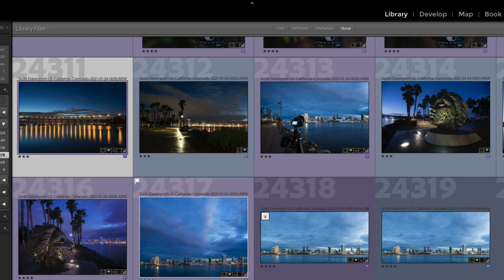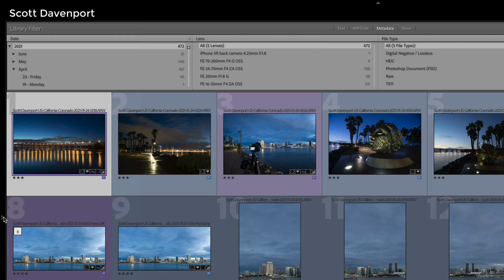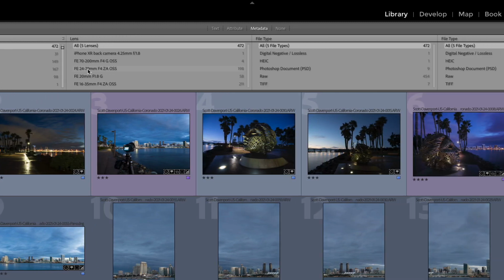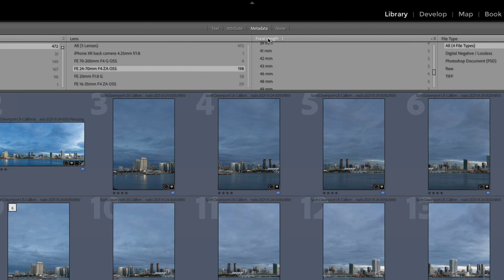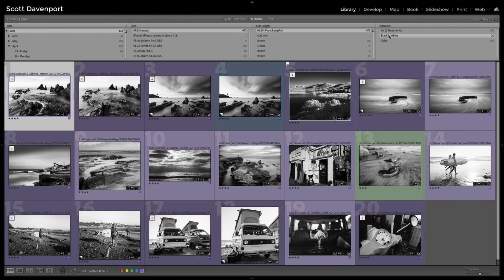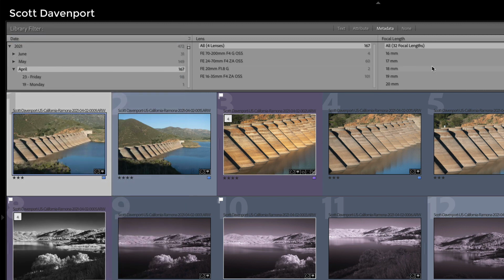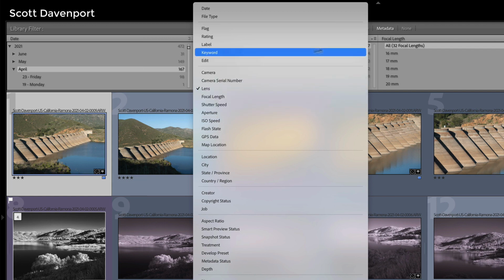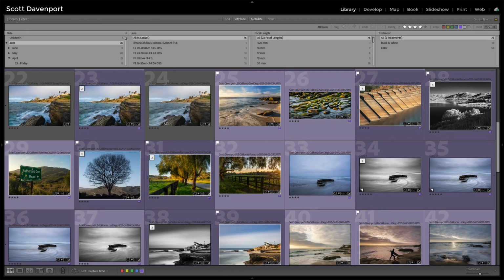Explore Your Photo Trends In The Library Filter In Lightroom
Take control of your Lightroom catalog.
Video Course & eBook for ~$15

The metadata our digital cameras capture is a wealth of information about our photography habits. The Library Filter in Lightroom lets you browse, filter, and view your images based on this metadata. It is a powerful tool for answering questions about your photography. In this video, I show one example of how I use the Library Filter to check on my progress toward one of my photo goals for 2021.

Listen to The Stop Down Photography Podcast wherever you get your podcasts.

00:00 Search And Find Photos With The Library Filter In Lightroom
00:50 Activate The Lightroom Library Filter
01:05 Making The Search Filters Sticky
01:40 Working With The Library Filter
01:50 Example: Did I Break Out Of Wide Angle Photography?
02:57 Example: Have I Made Black & White Photos?
03:35 Refine Your Searches Left To Right
04:33 There Are Lots Of Filtering Options
04:45 Filtering By Metadata And Attribute (Rating, Color Label, etc.)